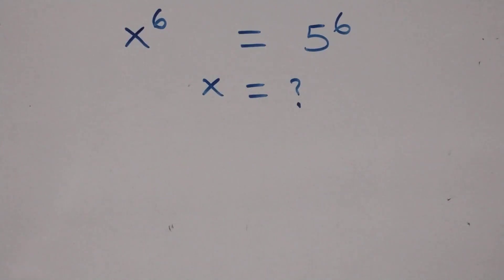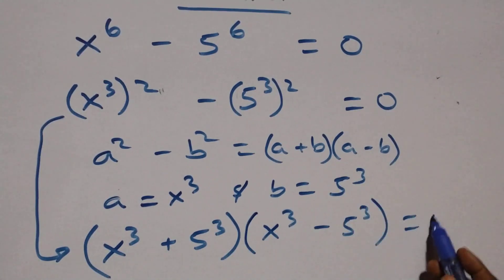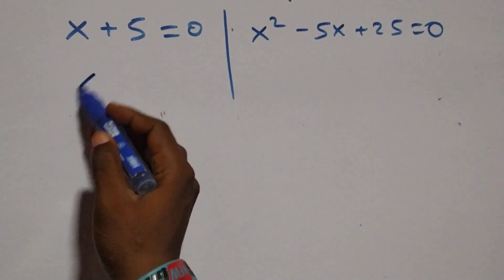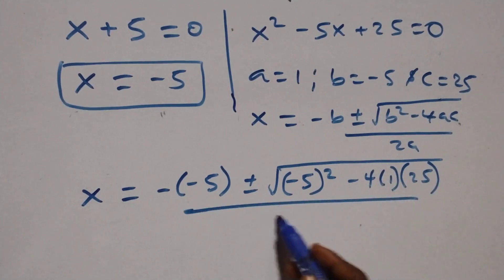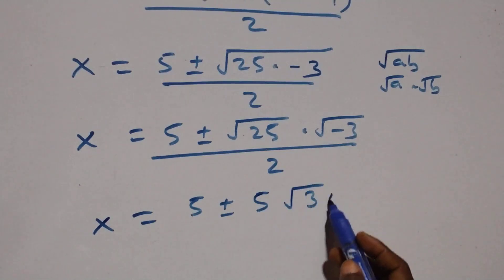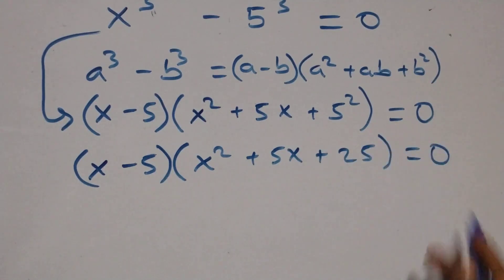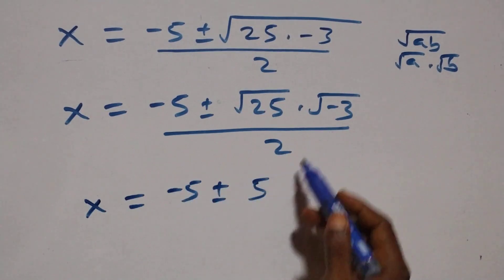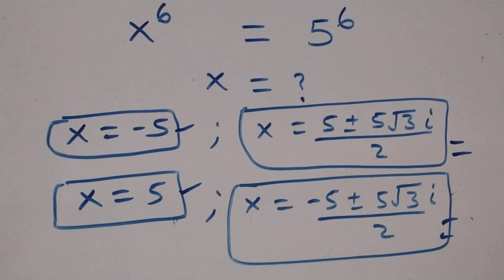Only 1% Solve This! Germany Math Olympiad Problem